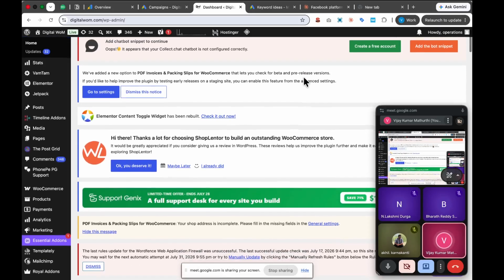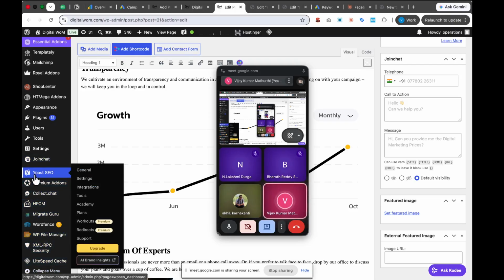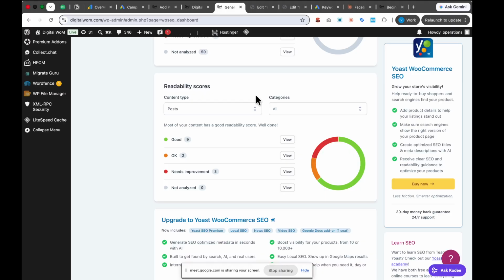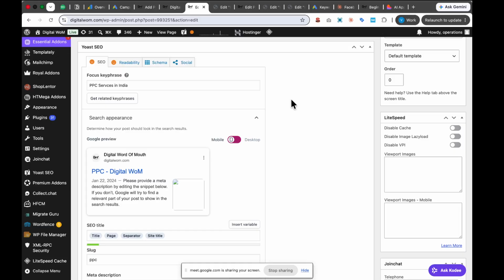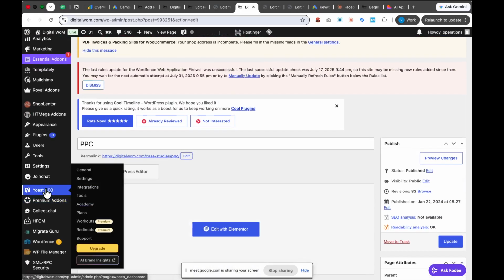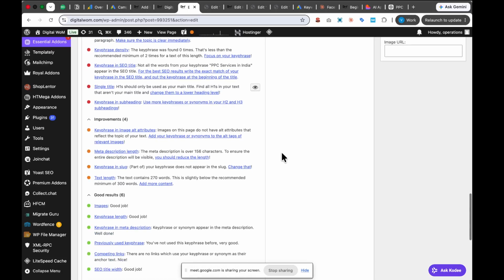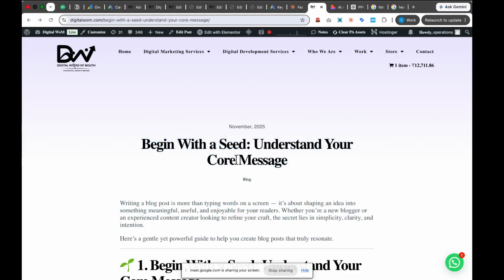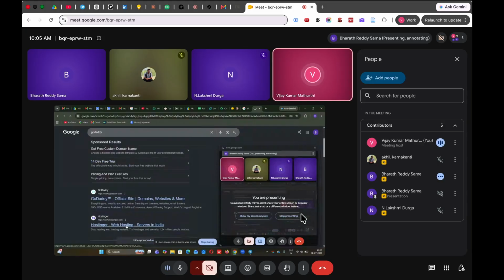WordPress On-Page SEO Full Course in English | Live Yoast SEO Tutorial on a Real Website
A complete, unedited live training session on WordPress management and on-page SEO - fully in English, recorded on a real, live WordPress website (not a demo install). We walk through the WordPress dashboard from scratch, install and manage plugins, create users, run the full Yoast SEO setup, and then optimise an actual service page end-to-end until the SEO score improves.

If you're learning digital marketing, running your own WordPress site, or onboarding into an SEO role, this is the exact workflow used on client sites.

- Navigating the WordPress admin dashboard - Posts, Pages, Media, Plugins, Users, Settings
- Searching, installing and updating plugins (Elementor, Site Kit by Google, analytics plugins)
- Creating new WordPress users and understanding user roles (Subscriber, Editor, Admin)
- Editing pages with the WordPress editor and Elementor
- Running the Yoast SEO first-time configuration wizard
- Reading the Yoast SEO dashboard - SEO scores vs. Readability scores
- Setting a focus keyphrase and why it matters
- Writing an SEO title that actually ranks (keyphrase placement, length, brand separator)
- Writing a meta description under 156 characters
- Optimising the URL slug
- Reading and fixing every Yoast SEO analysis warning:
    Outbound links & internal links
    Keyphrase in introduction
    Keyphrase density
    Keyphrase in SEO title & subheadings
    Single H1 title rule
    Image alt attributes
    Meta description length
    Keyphrase in slug
    Text length (300+ word minimum)
- HTML page structure explained - head, body, header, nav, section, article, aside, footer
- Correct heading hierarchy for SEO - H1, H2, H3, H4, H5, H6
- Auditing any live page with a free SEO browser extension (title length, meta description, canonical, robots tag, heading counts, image count, link count, robots.txt, sitemap.xml)
- Diagnosing a 404 page on a live site
- Setting up a free practice WordPress.com site to follow along

CHAPTERS

0:00 - Session start & introductions
2:00 - WordPress dashboard tour (digitalwom.com)
4:30 - Plugins: searching and installing Elementor
7:00 - Editing a page in the WordPress editor
10:00 - Working through homepage content sections
13:30 - Finding analytics plugins (Site Kit by Google, MonsterInsights)
15:00 - Users - Add New User and user roles explained
17:30 - Yoast SEO dashboard: SEO scores vs. readability scores
20:00 - Yoast SEO first-time configuration wizard
23:50 - The Yoast SEO meta box inside the page editor
28:50 - Setting the focus keyphrase: "PPC Services in India"
32:35 - Slug and meta description fields explained
35:05 - Checking the live page (and finding a 404)
36:20 - Permalinks, revisions and Edit with Elementor
37:35 - Writing the SEO title: "Best PPC Services in India
42:35 - Reading the Yoast SEO analysis: 7 problems, 4 improvements
47:35 - Writing the meta description and watching the score change
48:50 - HTML structure of a web page explained
50:05 - Heading structure for SEO: H1 to H6 hierarchy
52:35 - Auditing a live blog post with an SEO browser extension
55:05 - Re-running the SEO analysis and fixing what's left
56:20 - Setting up a free WordPress.com practice site
58:50 - Trainee project review
1:00:05 - Q&A and wrap-up

TOOLS USED IN THIS SESSION

WordPress | Yoast SEO (free version) | Elementor | Hostinger | WordPress.com | Google Search | SEO browser extension | Google Meet

- Digital marketing students and freshers
- New SEO executives learning on-page optimisation
- Business owners managing their own WordPress site
- Anyone who has installed Yoast SEO but doesn't know what to do with it

No prior coding knowledge needed. Everything is done through the WordPress dashboard, explained step by step in English.

Got a question about anything in this session? Drop it in the comments - we read and reply to all of them.